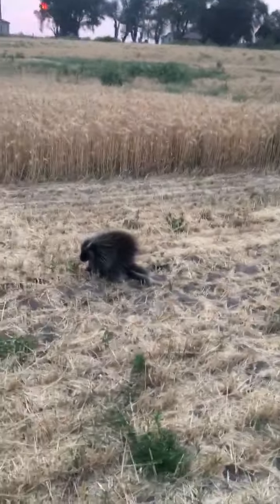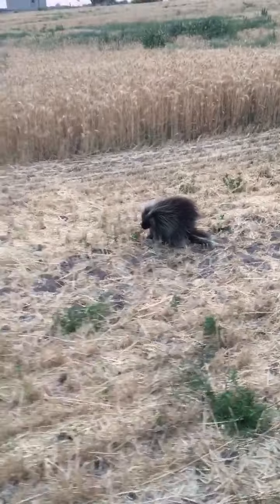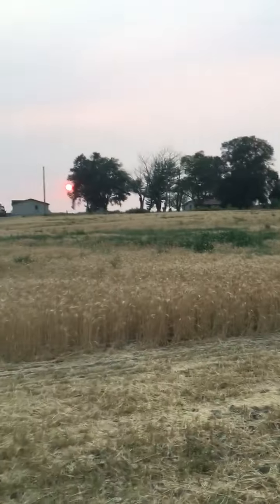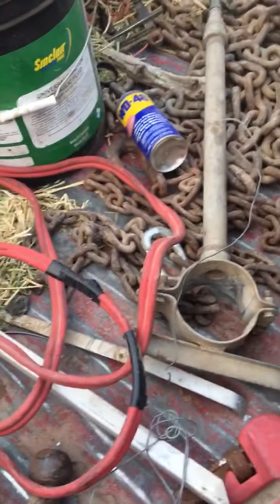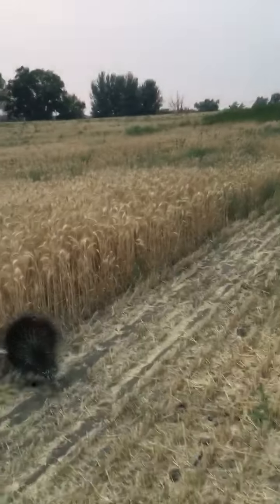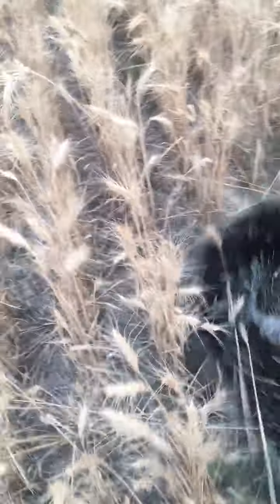Wild Ideas fun with porcupines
How to catch and load in a pickup.